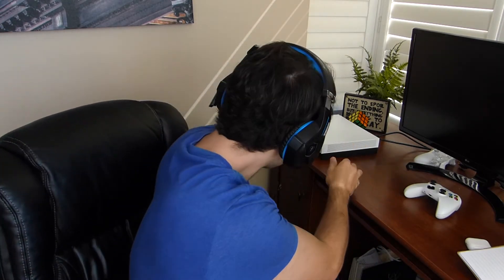The Best Budget Gaming Headset Under 30 Dollars | The ONLY Headset I Use Now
This is a spotlight on my favorite budget gaming headset under 30 dollars. I use these in all my videos and every time I'm gaming so I thought it was worth sharing with anyone looking to buy a new gaming headset.

With all the big brands competing to sell you expensive headsets, it can be hard to know if it's worth investing in a cheaper set of gaming headphones. Fortunately, I really think these are worth your consideration if you're in the market for a gaming headset under 30 dollars. No pressure at all but hopefully this video helps give you a sense of what this budget gaming headset is all about :)

I hope you find this spotlight helpful and let me know in the comments if you've found any other best budget gaming headset under 30 dollars that is better than this one!

Stay dorky!